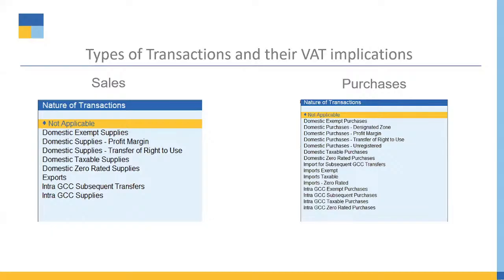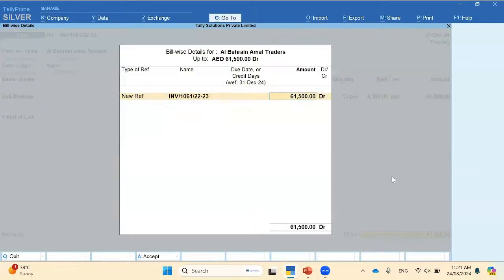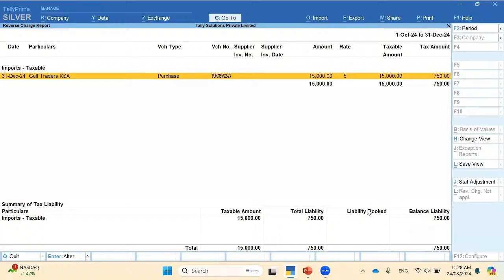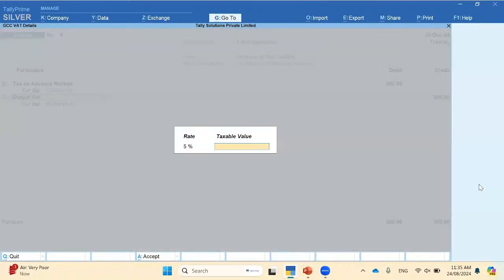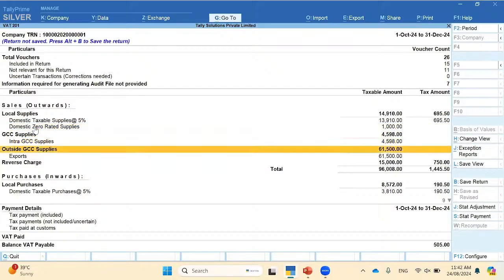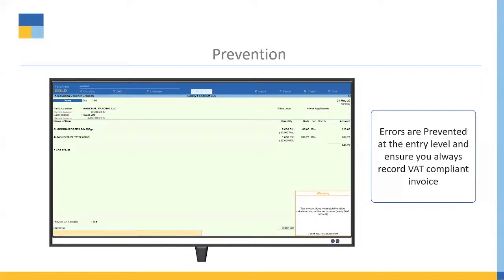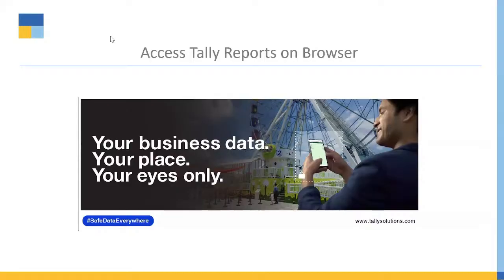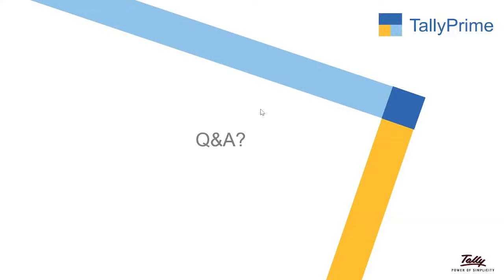Managing VAT in TallyPrime | Complete VAT Configuration & Filing Guide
Learn How to Manage VAT in TallyPrime Like a Pro!
This tutorial covers everything you need to handle VAT efficiently in TallyPrime. Whether you're a business owner, accountant, or student, this step-by-step guide will simplify VAT setup, entry, and return filing for you.

✅ Topics Covered:
Enabling VAT in TallyPrime
Setting VAT Rates & Classifications
Creating Tax Ledgers
Recording Purchase & Sales with VAT
Viewing VAT Computation Reports
Exporting VAT Return Data